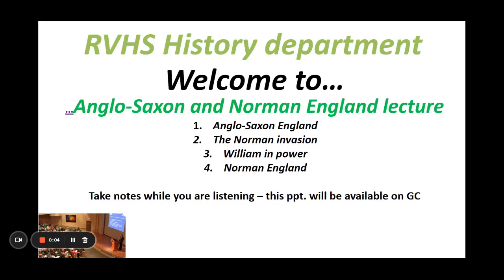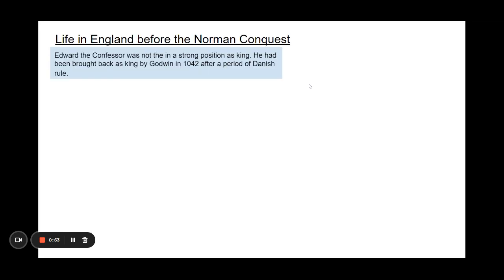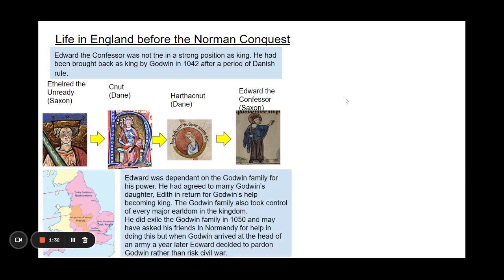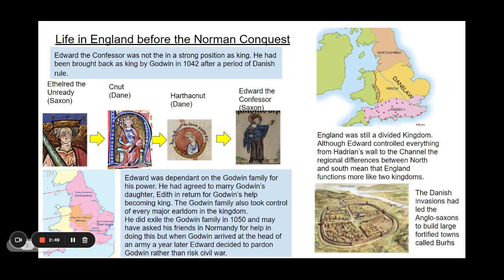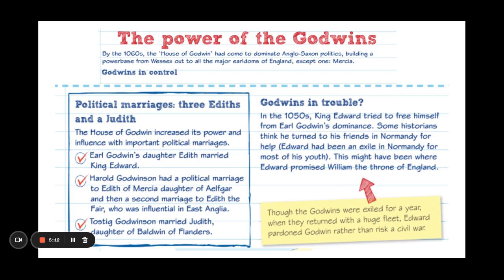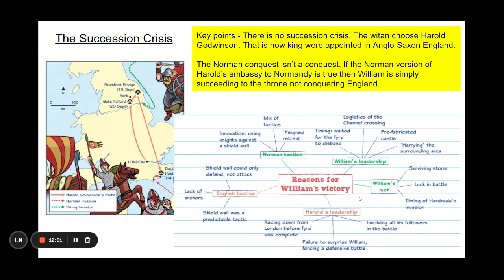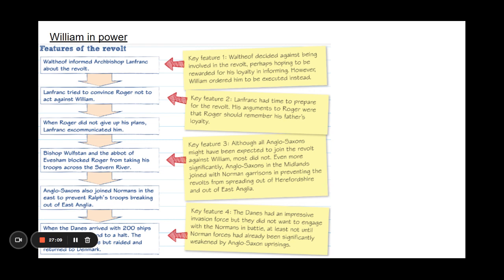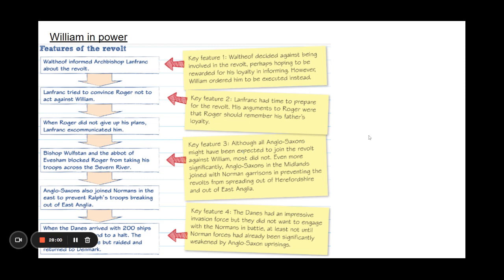Whistle-stop Tour - Anglo Saxon and Noman England Edexcel GCSE